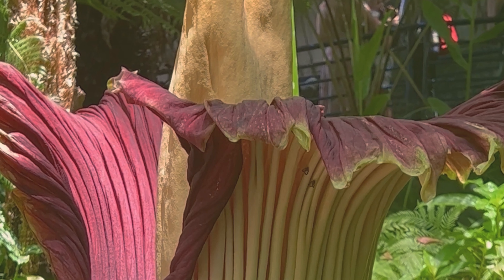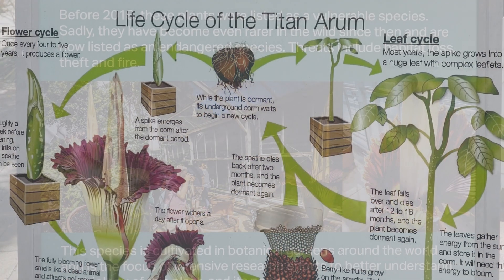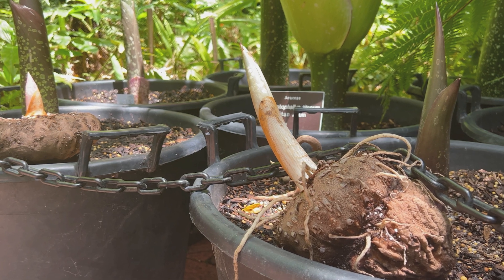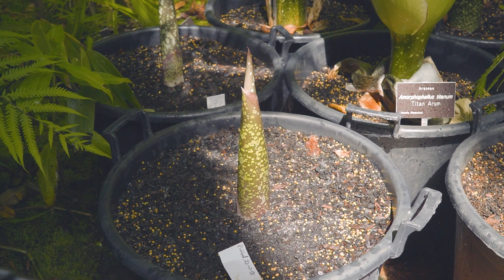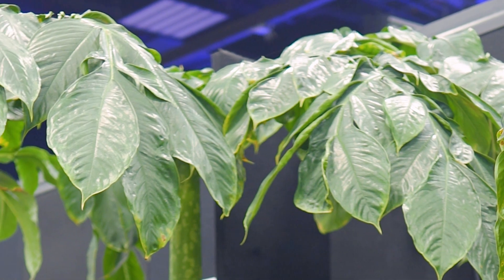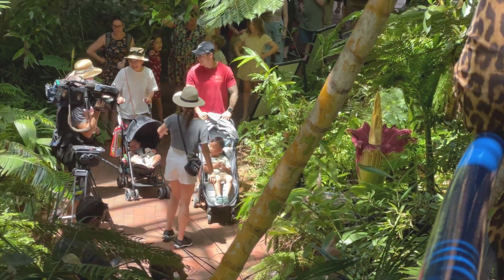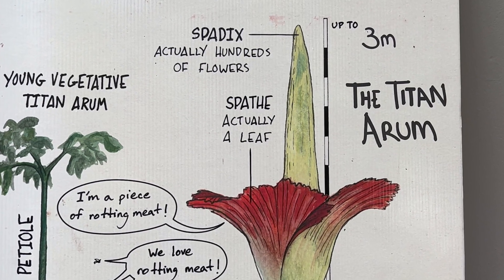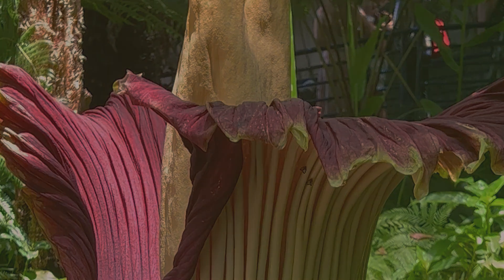Life cycle of the Titan Arum aka Corpse Flower | Adelaide Botanic Gardens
Get to know the Life cycle of the Corpse flower or Titan Arum  with information from the Adelaide Botanic Gardens.

Explore the mysterious corpse flower (Titan Arum) in this video! Learn about its rare, giant blooms, unique odor, and fascinating lifecycle. Perfect for plant and flower lovers. A must-watch for indoor gardening and botanical curiosity seekers!